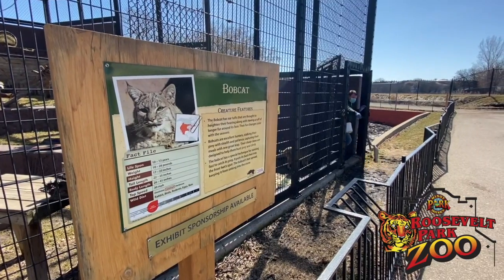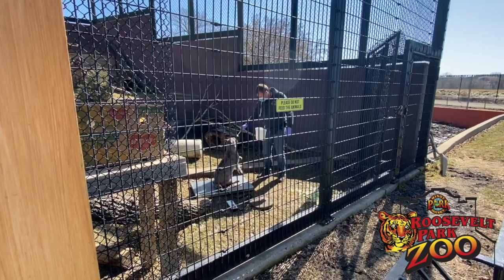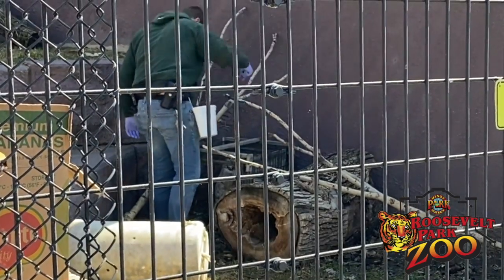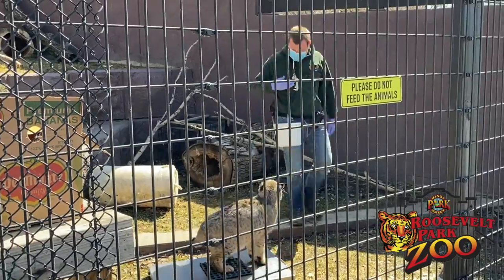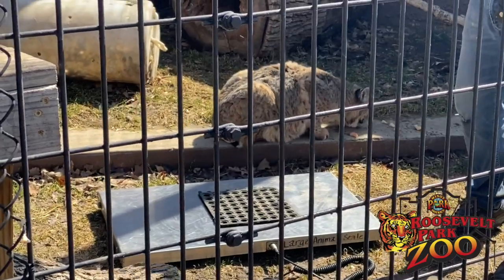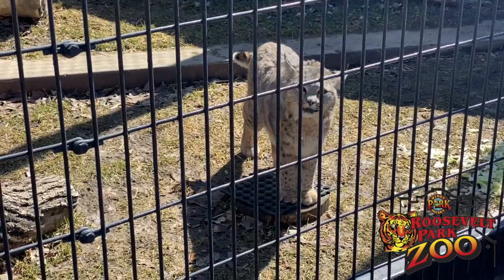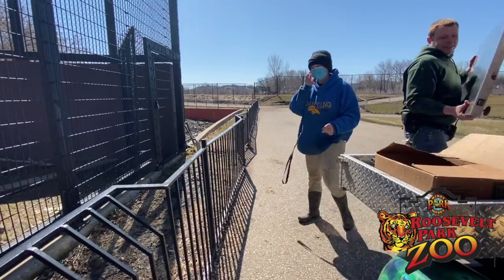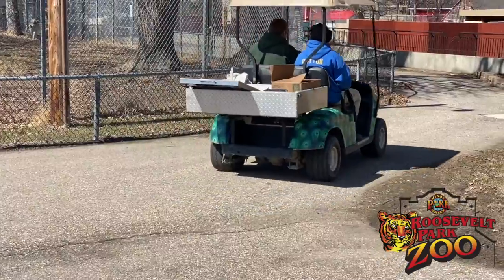RPZ BOBCAT + Jungle Jenn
Bringing the Roosevelt Park Zoo to you!
RPZ Bobcat Training with Keeper Ryan + JungleJenn.
Plus: Learn more about our procedures to protect everyone at the Zoo.